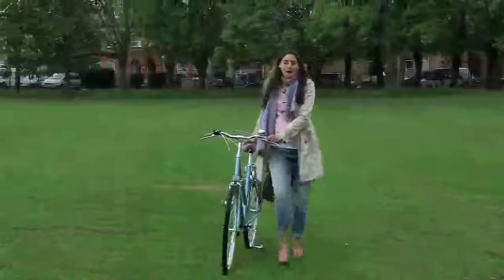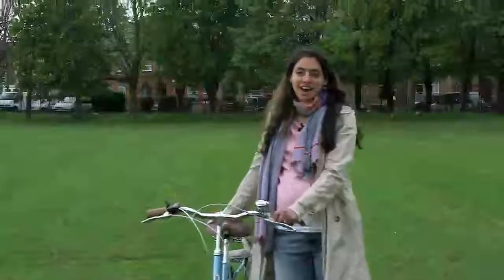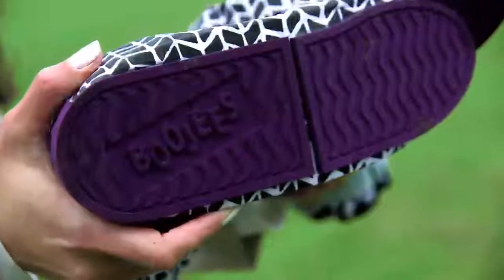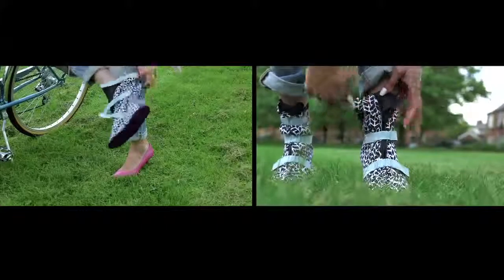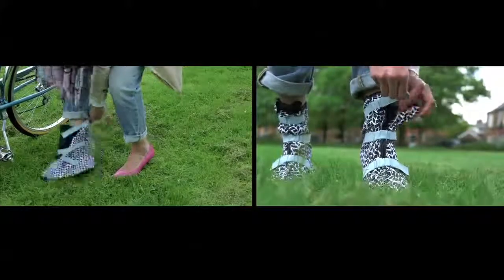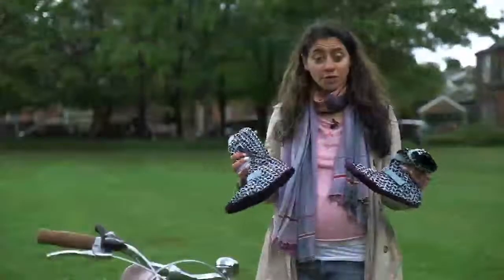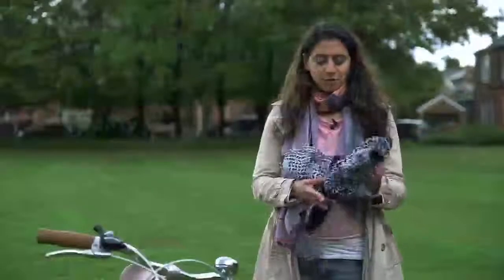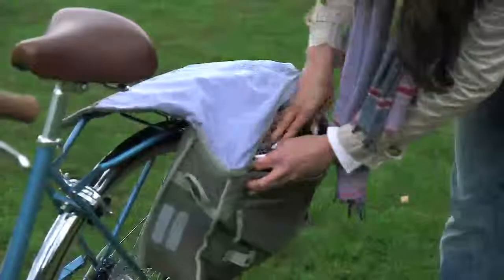BOOJEES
BOOJEES overshoes for cycling in high heels